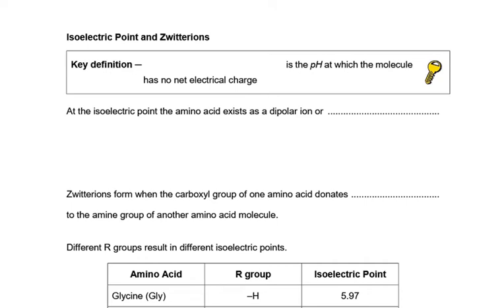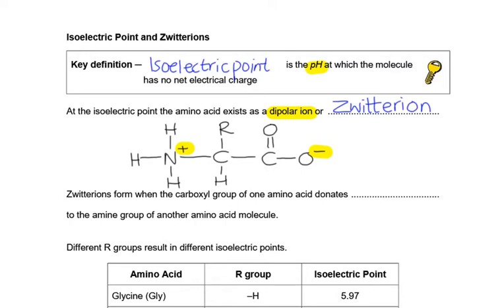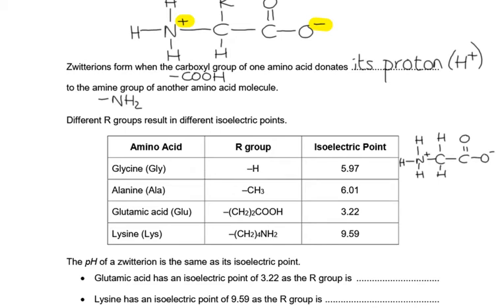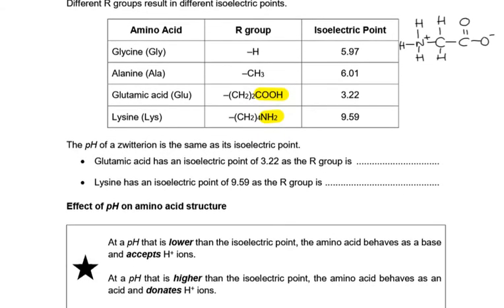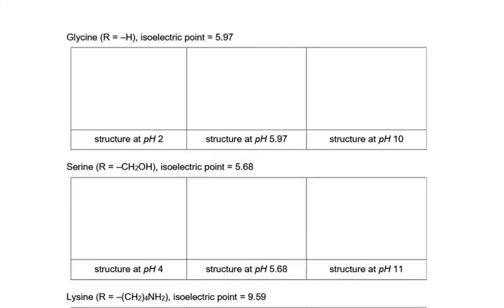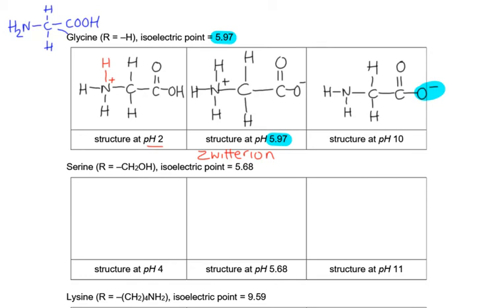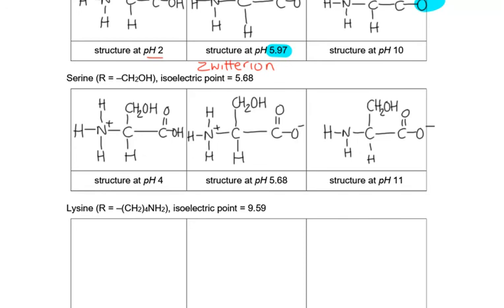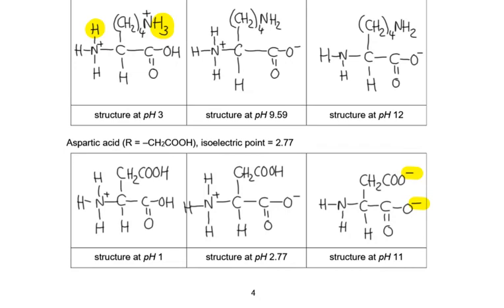Isoelectric point and Zwitterions